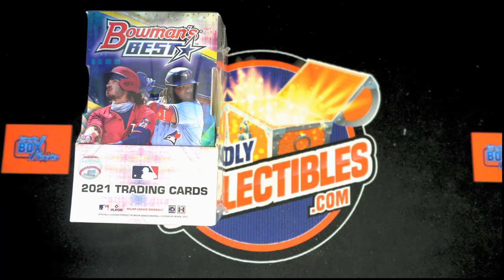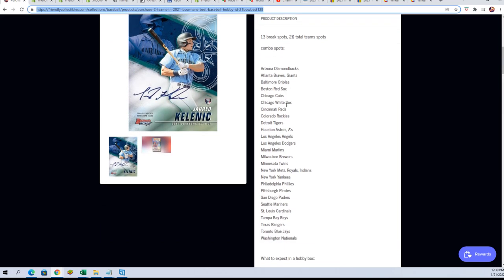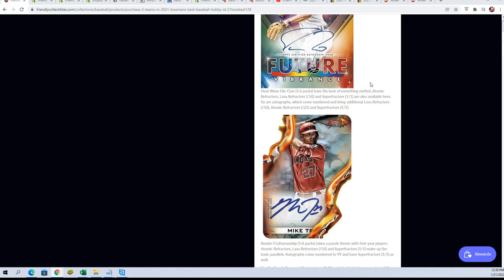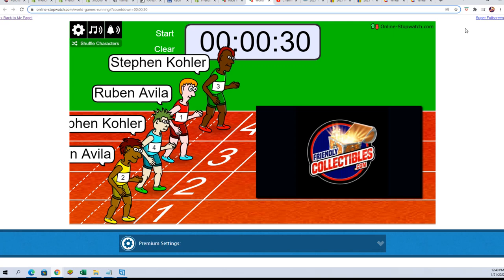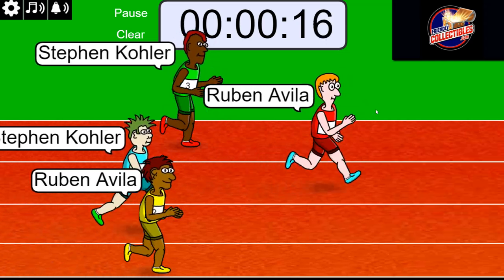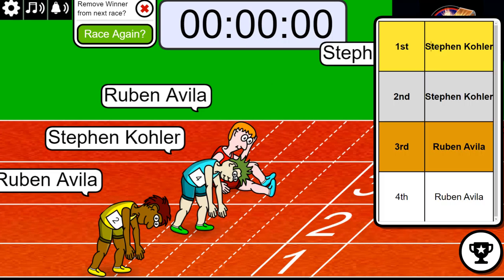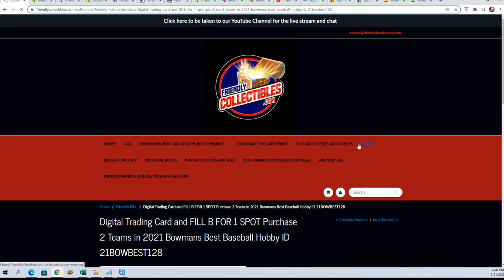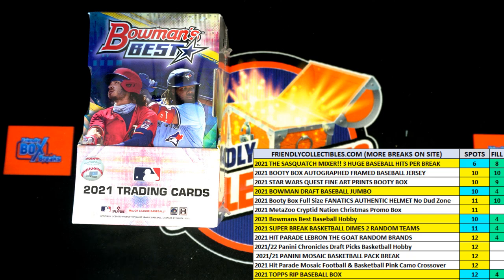2021 Bowmans Best Baseball FILLER ID 21BOWBEST128